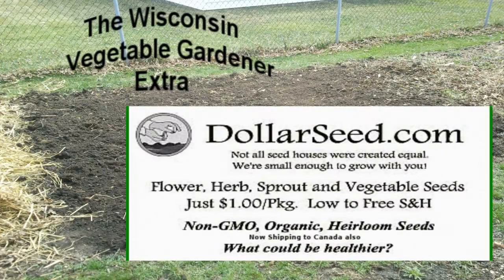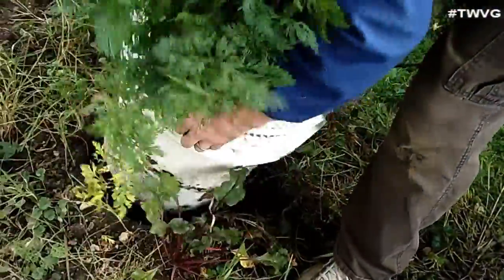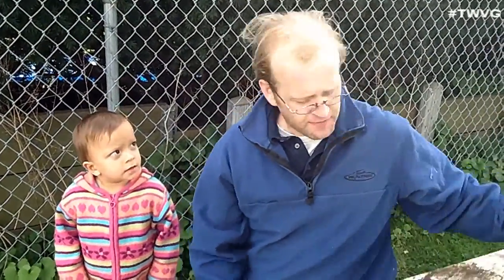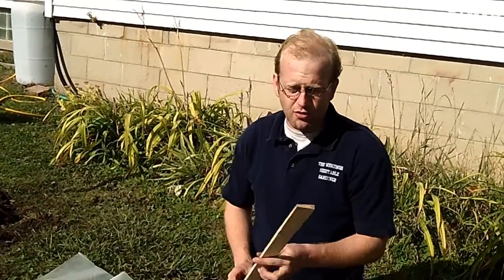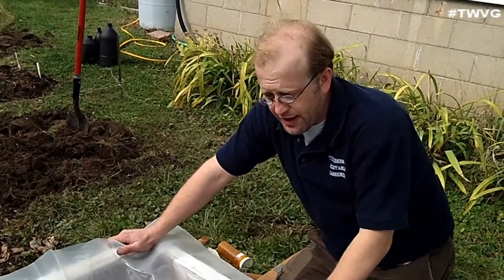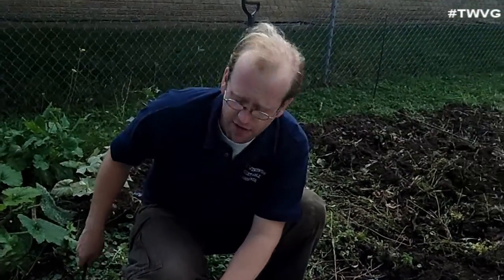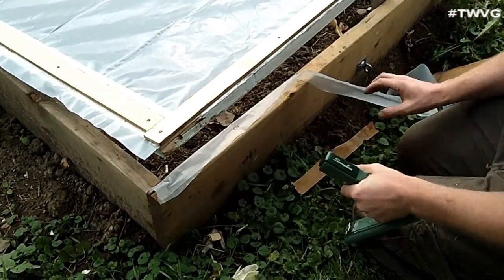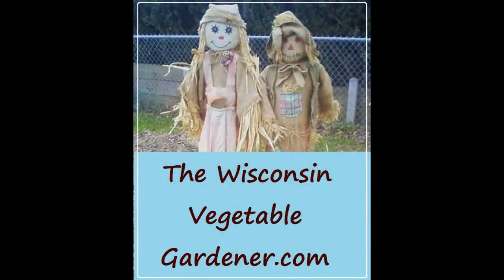Carrot Harvest and prepping the cold frame for planting The Wisconsin Vegetable Gardener Extra 69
This week Joey is in the garden with Sara as they harvest carrots from a bottomless bucked then Joey preps the cold frame so planting can begin for over the winter

Tweet out using